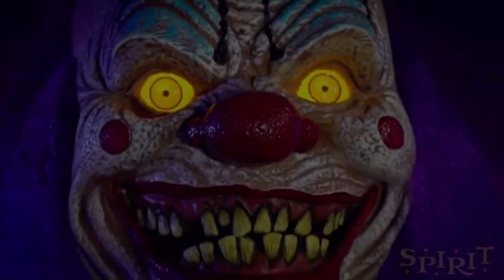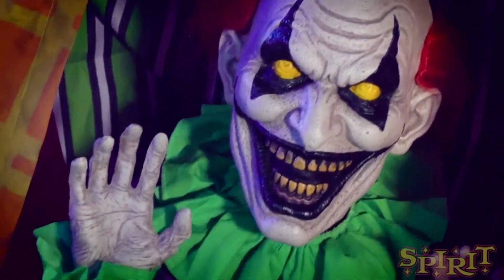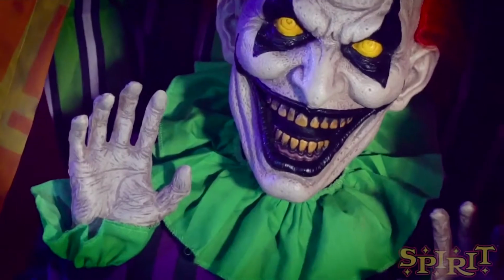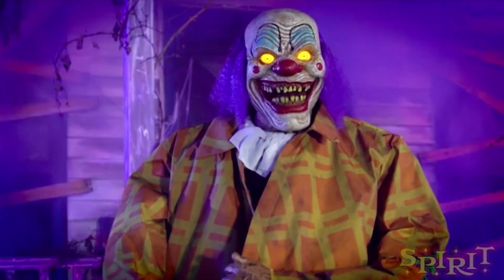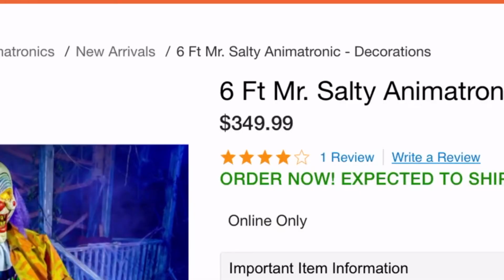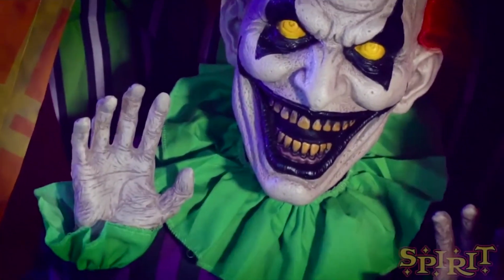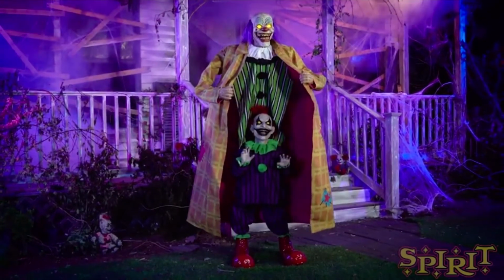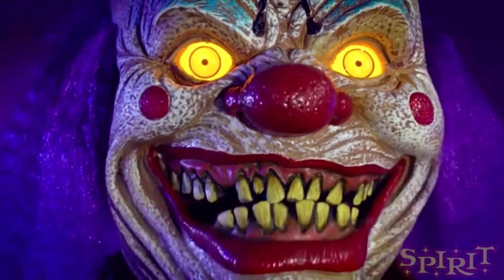6 FT Mr. Salty Review - Spirit Halloween 2020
My Opinion On Mr. Salty :D